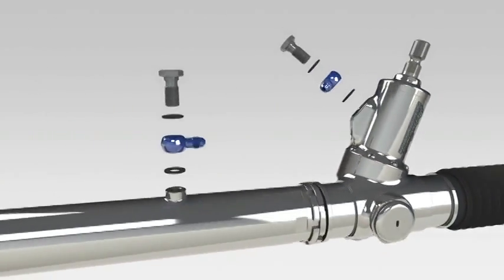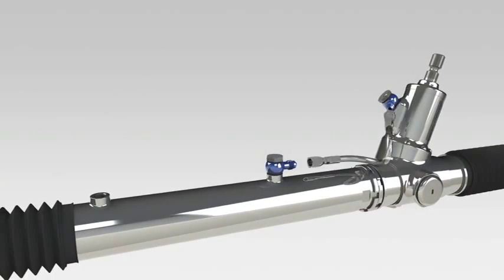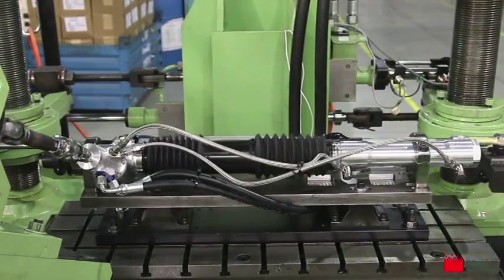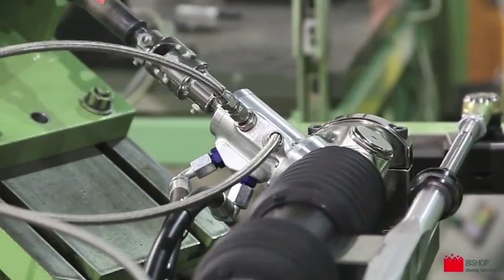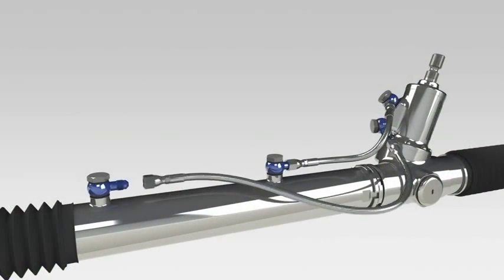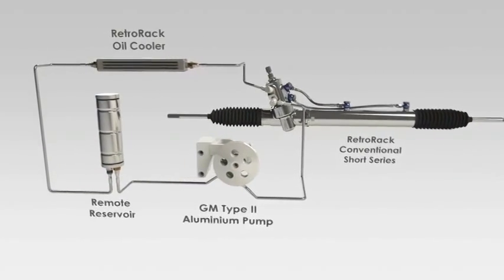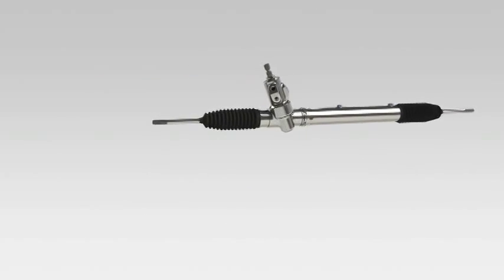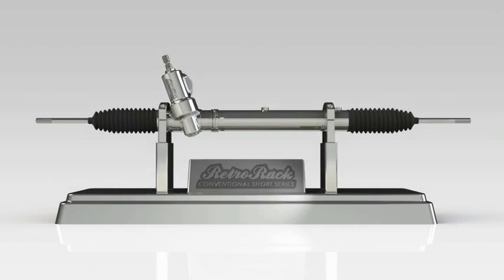RetroRack CSS & CLS Power Rack and Pinion Steering System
Introducing RetroRack Global's CSS & CLS models rack and pinion steering system. Te RetroRack is unique because it is the only rack & pinion steering system in the world where every main component: The Pinion Housing, Valve Housing, Drag Link & Cylinder Barrel can be rotated 360º degrees and locked into desired position. This innovative and unique feature resolves tight fitments and mounting issues previously experience with other steering racks.